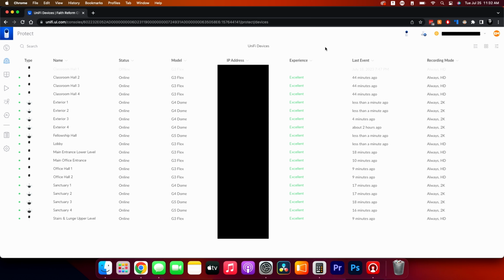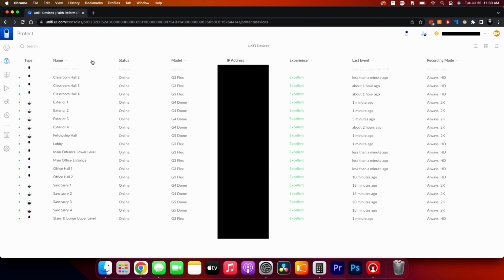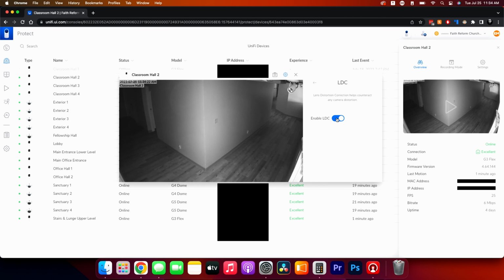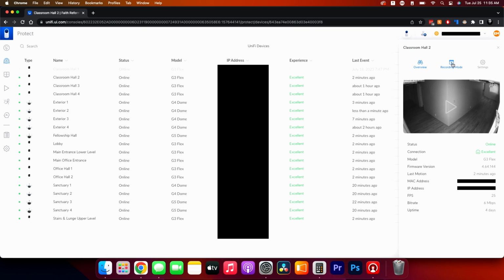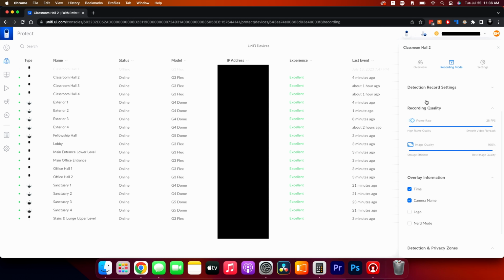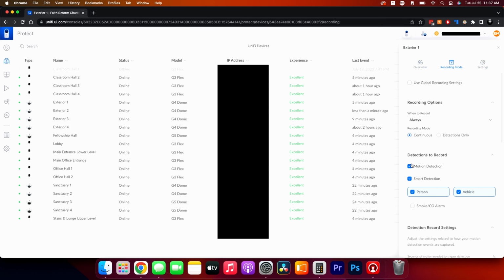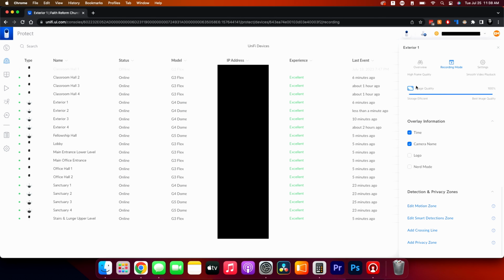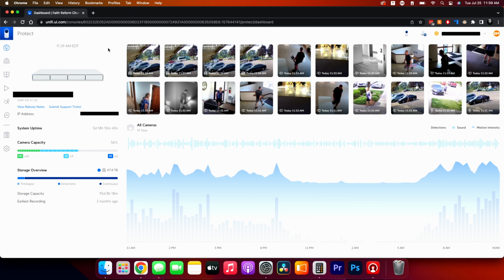Unifi Protect Tutorial Pt. 3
Welcome to the Comprehensive Guide to UniFi Protect! This in-depth tutorial is designed to empower you with the knowledge and skills needed to maximize the potential of your UniFi Protect surveillance system. Whether you're a security enthusiast, a business owner, or a homeowner looking to protect your property, this tutorial will guide you through the setup, configuration, and advanced features of UniFi Protect, allowing you to harness its full capabilities.

Key Features of the Tutorial:

1. Introduction to UniFi Protect:
   We'll begin with an overview of UniFi Protect, exploring its purpose, capabilities, and advantages over other surveillance solutions. Learn how UniFi Protect stands out in terms of scalability, ease of use, and seamless integration with the UniFi ecosystem.

2. Hardware Selection and Installation:
   Choosing the right UniFi Protect hardware is crucial for optimal performance. We'll walk you through selecting the appropriate cameras, Network Video Recorders (NVRs), and accessories based on your specific requirements. Additionally, you'll find step-by-step instructions for setting up your UniFi Protect hardware for a hassle-free installation.

3. UniFi Protect Software Configuration:
   Understanding the UniFi Protect software is vital to effectively manage your surveillance system. Our tutorial covers the software interface, providing you with valuable insights into camera management, recording settings, and system preferences. You'll learn how to create custom views, configure motion detection, and set up alerts for enhanced security.

4. Advanced Analytics and AI Integration:
   UniFi Protect offers advanced analytics and Artificial Intelligence (AI) features that can significantly enhance your surveillance capabilities. Learn how to leverage AI-based person detection, facial recognition, and object tracking to streamline your security operations effectively.

5. UniFi Protect Integration with Other UniFi Products:
   UniFi Protect is just one part of the UniFi ecosystem. In this section, we'll show you how to integrate UniFi Protect with other UniFi products like UniFi Network and UniFi Access, creating a unified and seamless experience for your security and networking needs.

6. Best Practices for Optimal Performance:
   Ensure your UniFi Protect system is always running at its best with our compilation of best practices. From camera placement and storage management to network optimization, these tips will help you get the most out of your surveillance system.

Get ready to revolutionize your surveillance experience with UniFi Protect! Follow our step-by-step tutorial and unlock the full potential of this cutting-edge surveillance system, bringing you peace of mind and uncompromising security. Let's embark on this journey together and build a robust and intelligent security infrastructure!

Panasonic GH5
Panasonic GH5s
Olympus M.Zuiko Digital 45mm F1.8 Lens
MacBook Air M2
BMD DaVinci Resolve Studio
Videos Rode Wireless Go II
Podcast SE Electronics v7
Motu M2